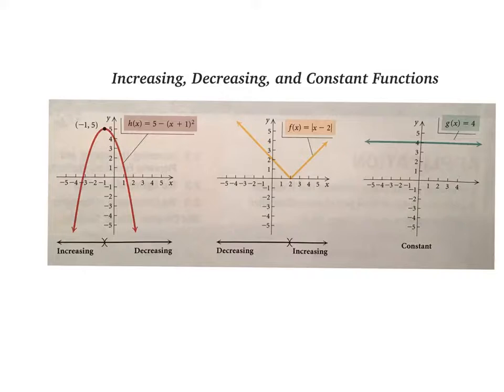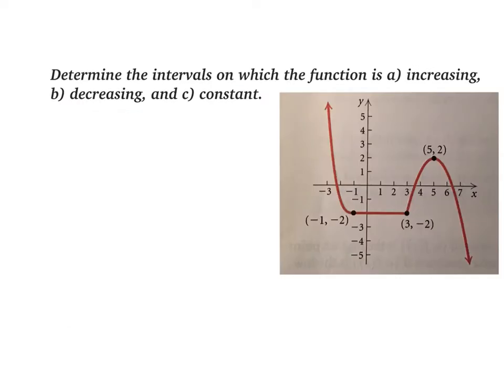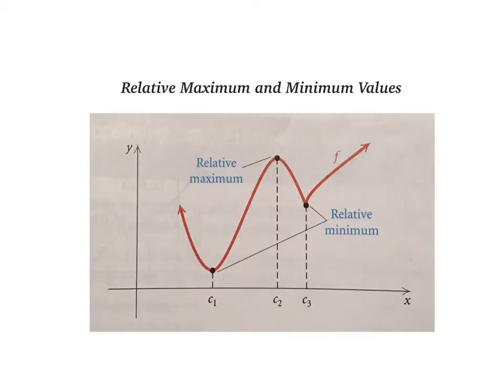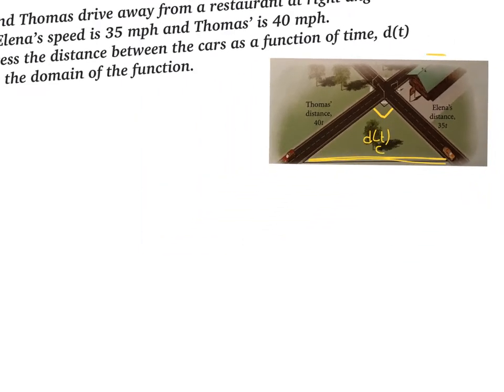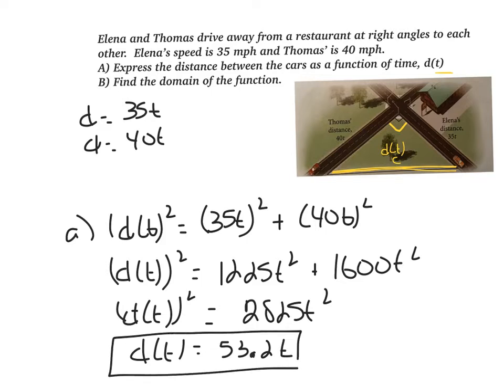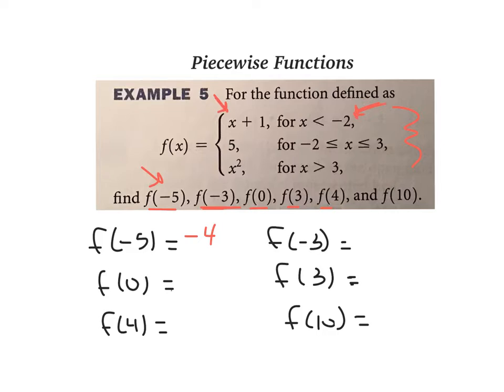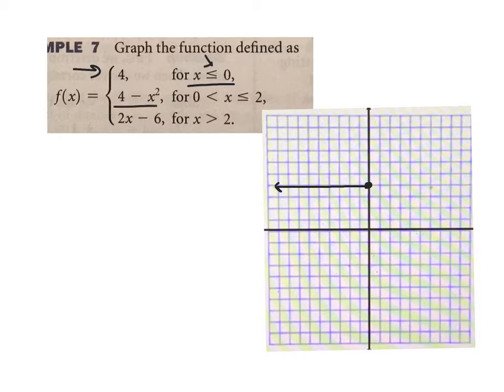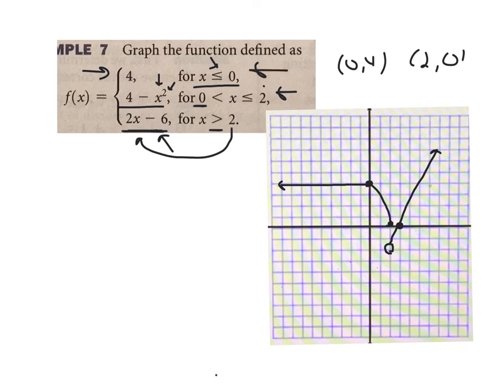Adv alg 2.1 mb